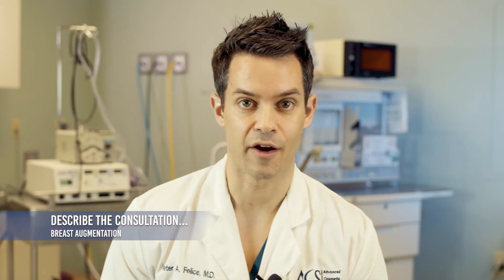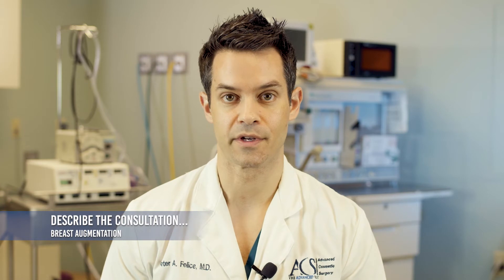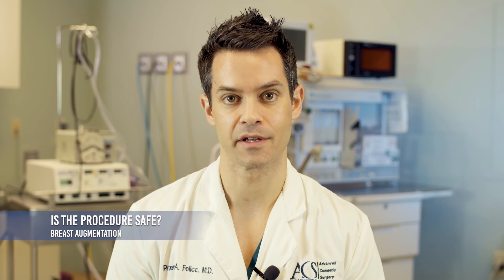Breast Augmentation Surgery by Board Certified Plastic Surgeon Dr Peter Felice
Board-certified plastic surgeon, Dr. Peter Felice, M.D., discusses everything you need to know when considering breast augmentation surgery.

In this video, Dr. Felice, M.D., provides covers the following topics:

1) General overview of breast augmentation surgery.
2) What happens at a consultation for breast augmentation surgery.
2) The recovery process after having breast augmentation surgery.
3) How long the results last after breast augmentation surgery.
4) Safety of breast augmentation surgery.

Breast Augmentation Resources

Interested in breast augmentation surgery and live in the Greenville, South Carolina, area?

Have a question about breast augmentation surgery or another cosmetic treatment? ▲

Timestamps:

0:00:29​ - Who is a good candidate for breast augmentation surgery?
0:01:17​ - What happens at the breast augmentation consultation?
0:02:19 - What is the recovery process like after breast augmentation surgery?
0:03:12 - How long do the results of breast augmentation surgery last?
0:04:41 - Is breast augmentation surgery safe?  ​